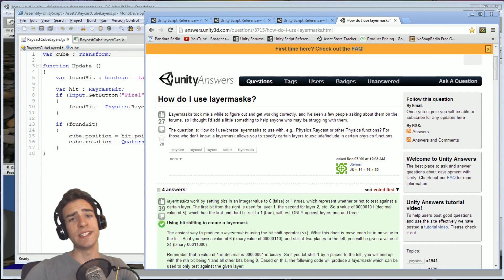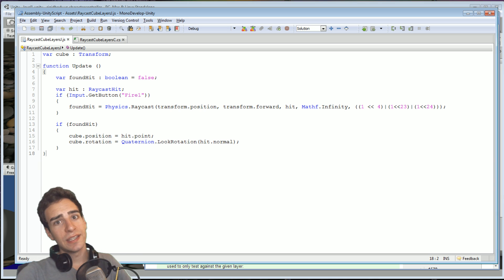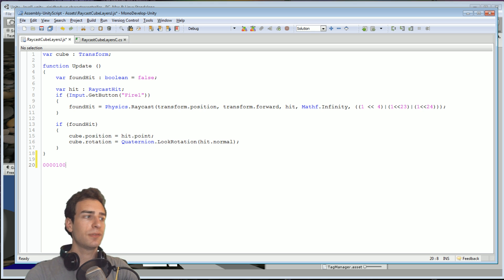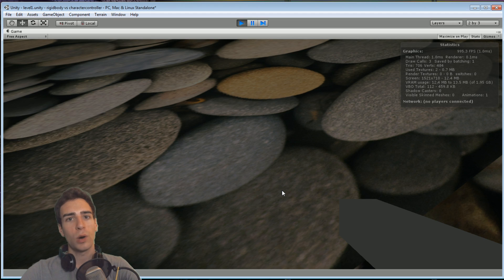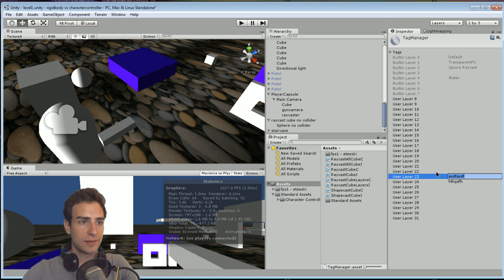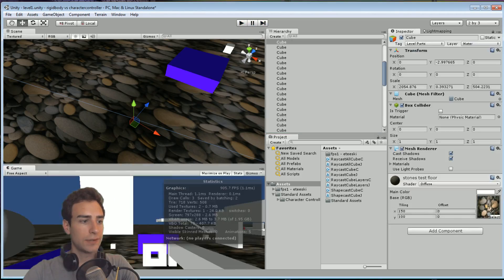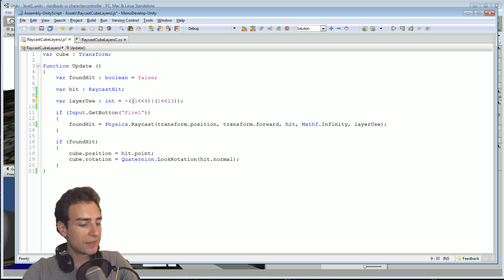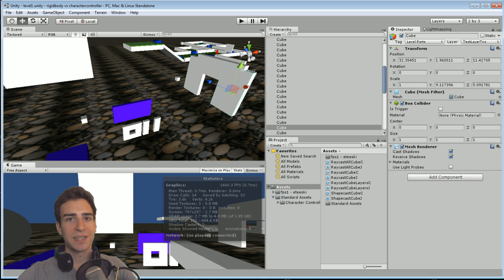Raycast LayerMask (Javascript & C#) [UnityQuickTips]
[Unity3D] [Intermediate] [Javascript and C#]
Layer Masks on raycasts are used to selectively ignore game objects and colliders on certain layers. This can also be used for performance optimization.